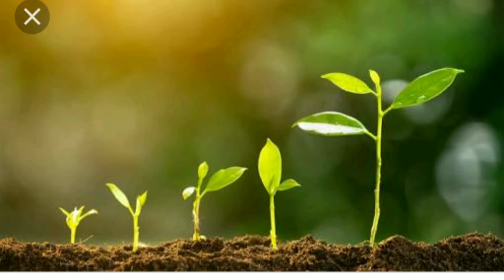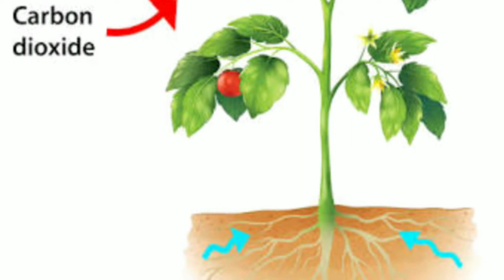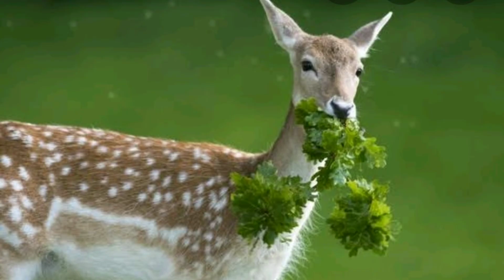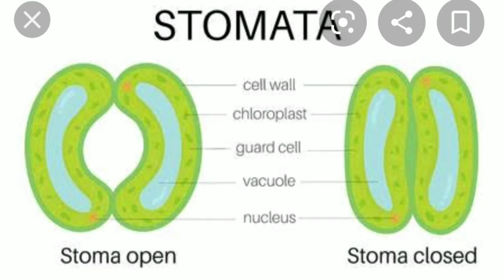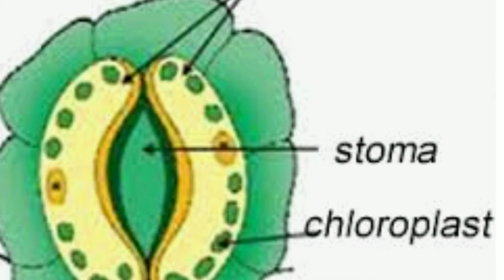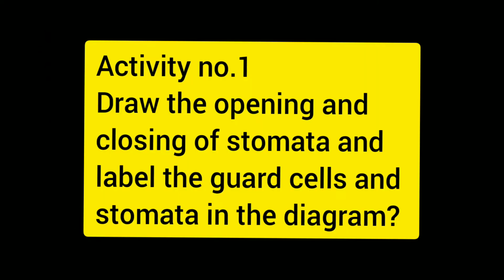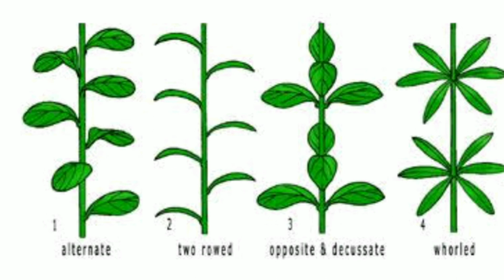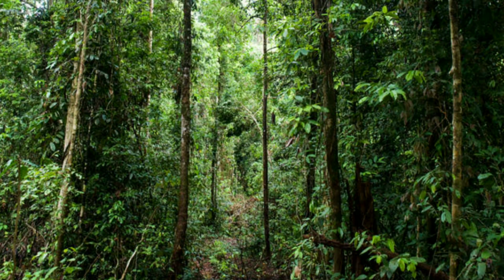Basic Science Standard 5, Unit 1 ,class 4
Gaseous exchange in plants through stomata